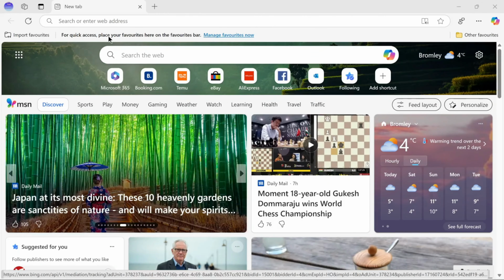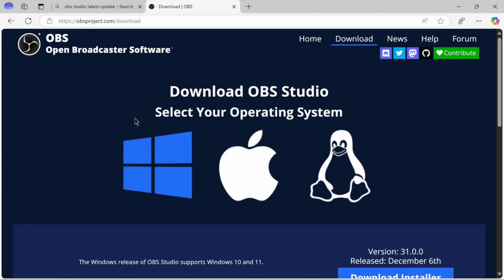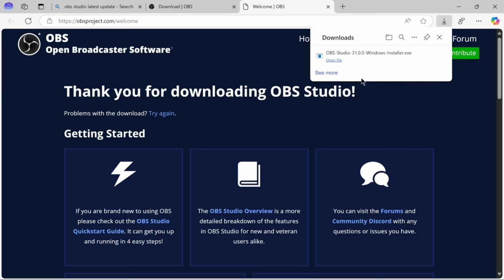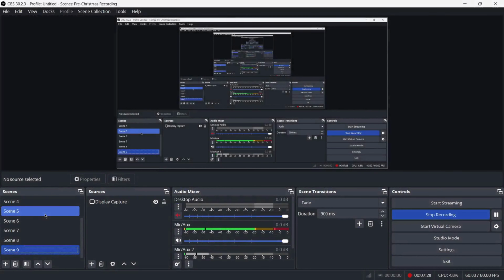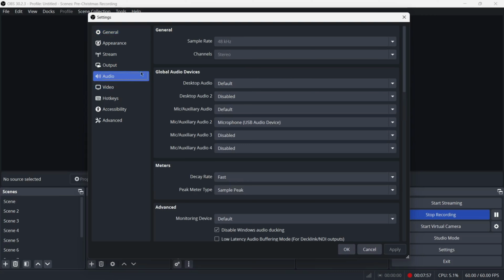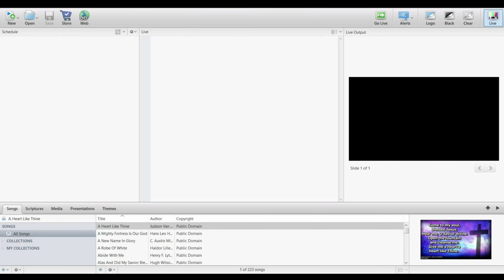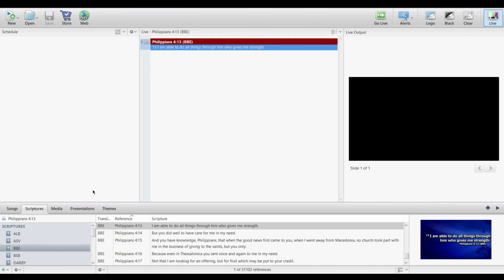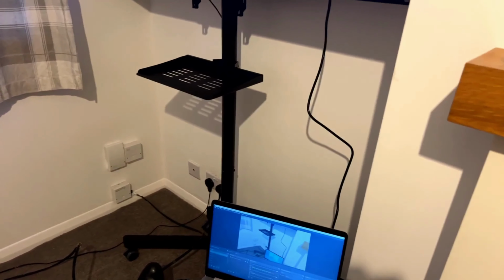How To Setup A Budget Friendly Recording Or Livestream Using OBS Studio And EasyWorship